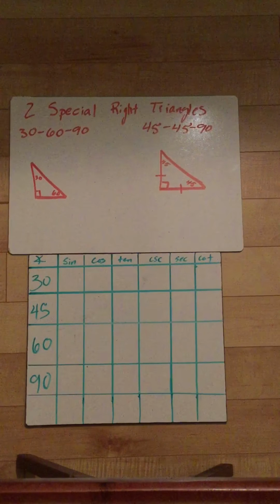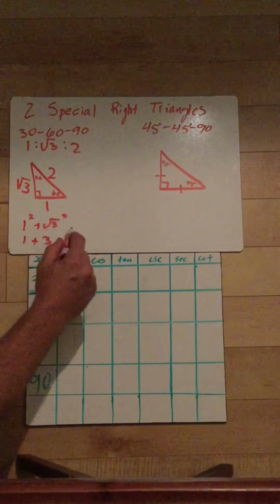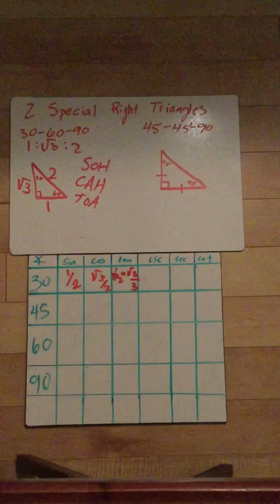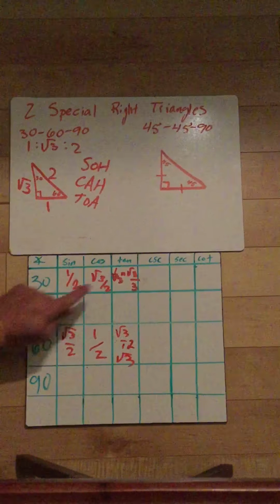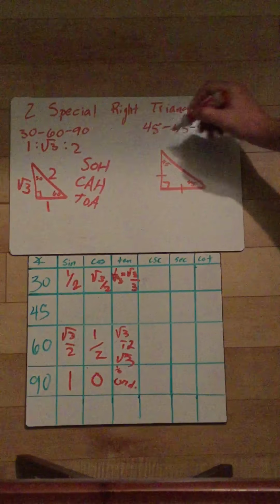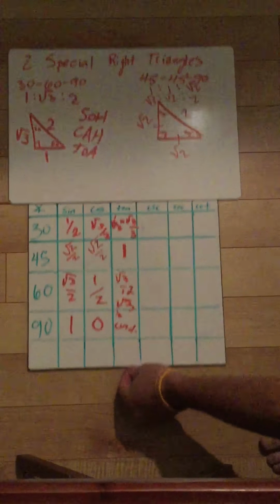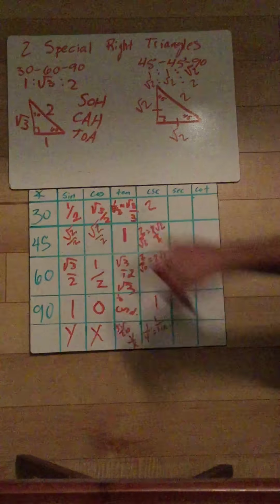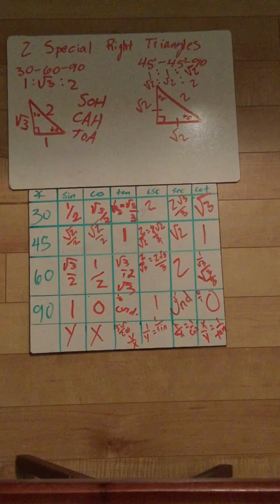Special Right Triangles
Intro to trig and the 6 functions for 30, 45, 60, and 90.